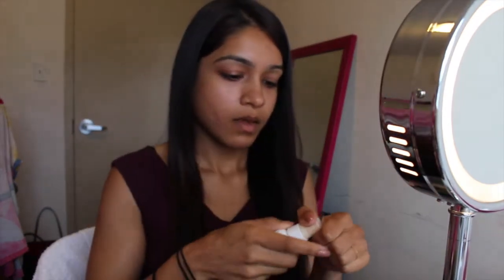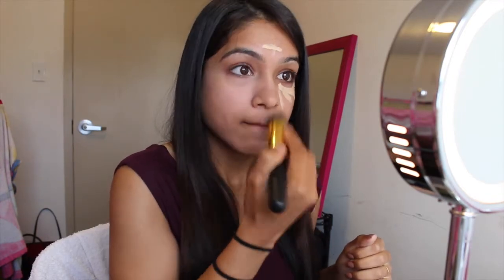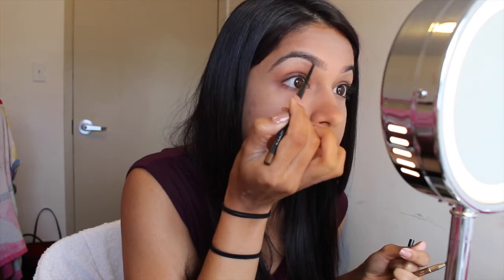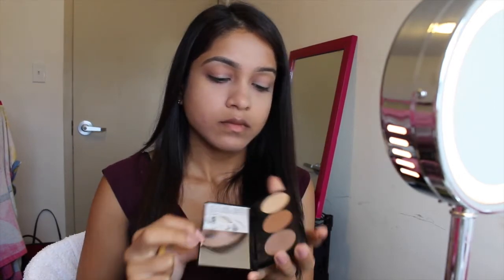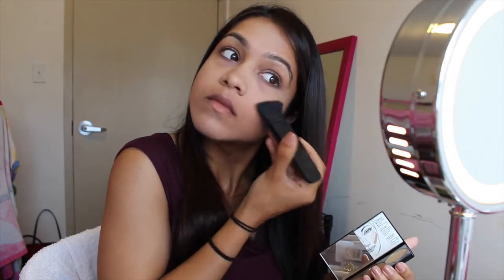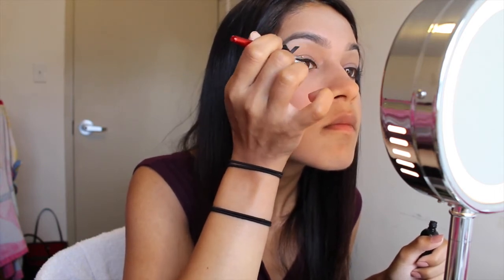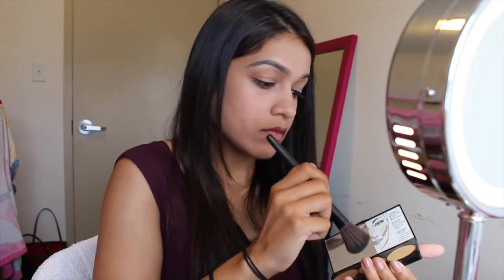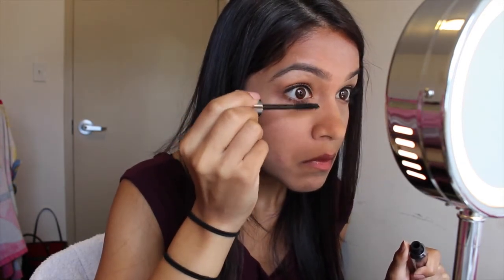Everyday Makeup look/ Work & School Makeup Tutorial- simple makeup tutorial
Hi my angels, this channel I have created for my subscribers and viewers is to share beauty tips, makeup tutorials, and fitness knowledge.
I love you guys, xoxoxo

music
one last time- ariana grande [karaoke version]
love me harder- ariana grande ft. the weeknd [karaoke version]
the heart wants what it wants- selena gomez [karaoke version]